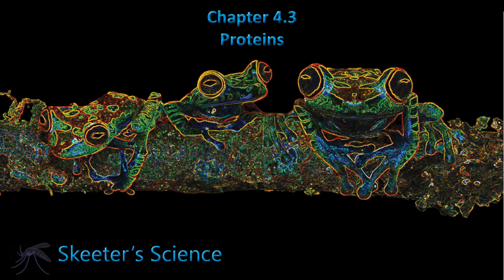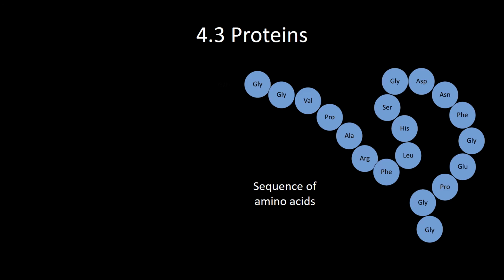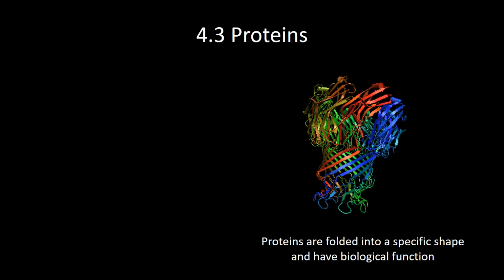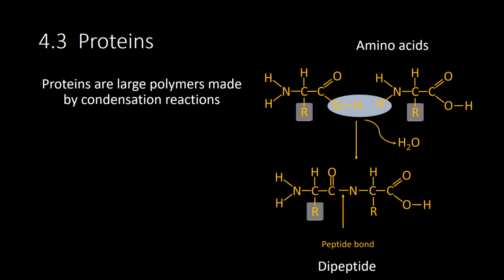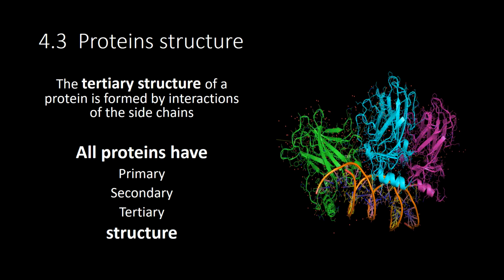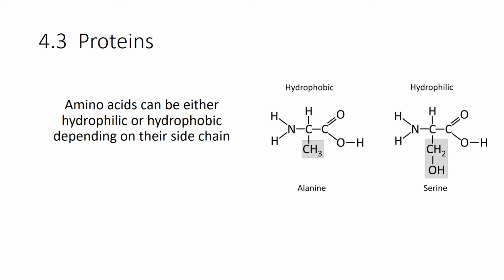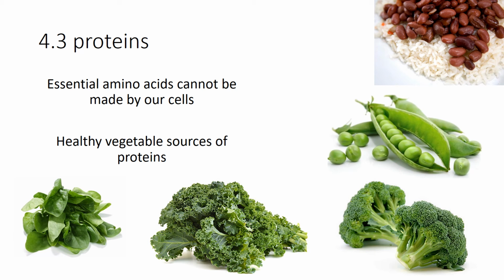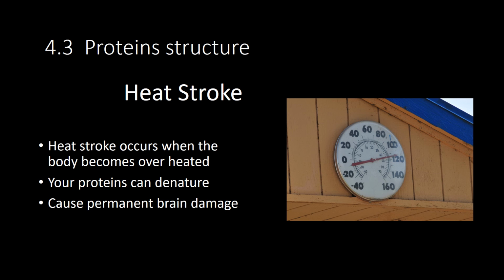An Introduction to Proteins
Proteins are the workhorses of cells with many uses including enzymes to speed up reactions, muscles for movement, or ion pumps. There may be a million different proteins in the world.  Learn how just 20 amino acids can form so many different types of molecules